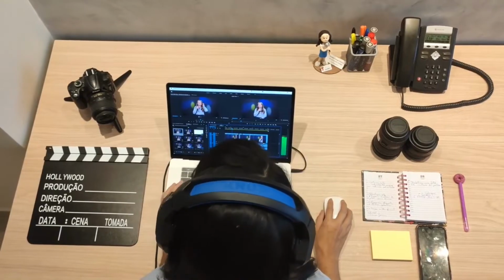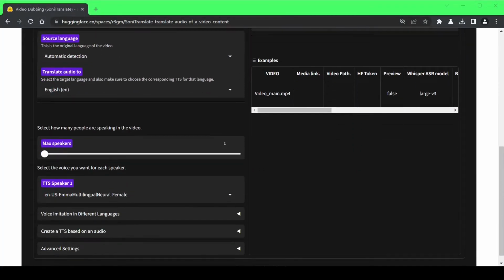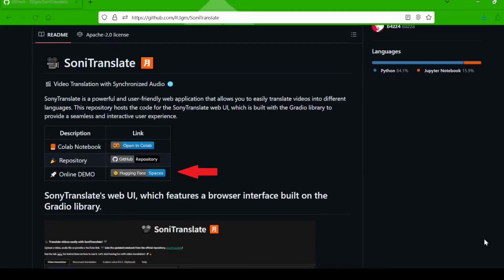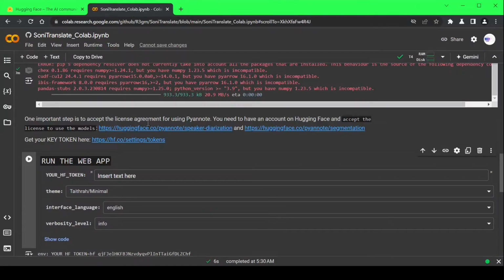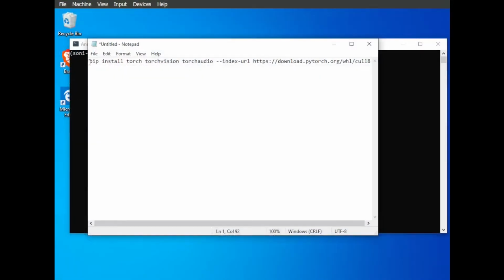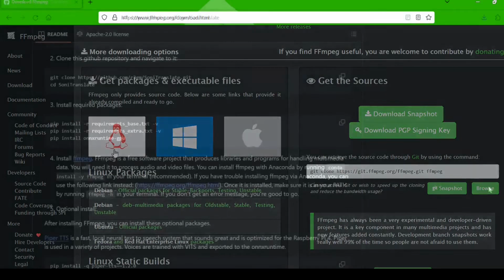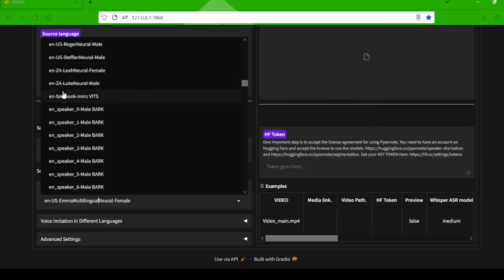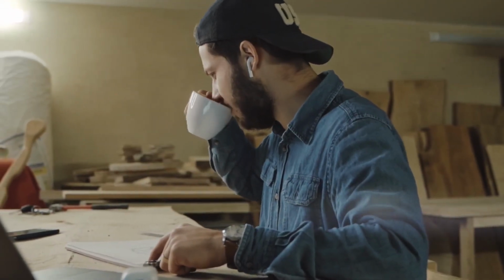How to Translate Videos with AI-Powered Video Dubbing to English or ANY Other Language.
👉 Want to reach out?

Get ready to have your mind blown by the latest tech innovation Introducing Soni Translate, a revolutionary web app that can translate ANY video in ANY language with perfect voice conversion and natural-sounding voiceovers. You can even use your own voice.  Get started with it using two easy methods: Colab and manual installation.

🔗 Links